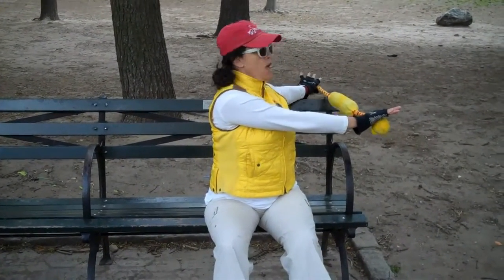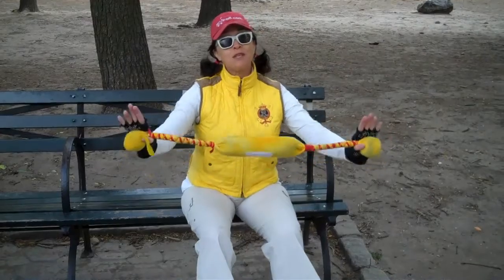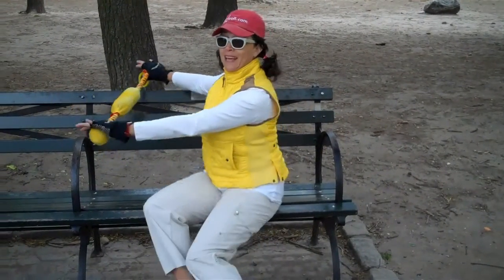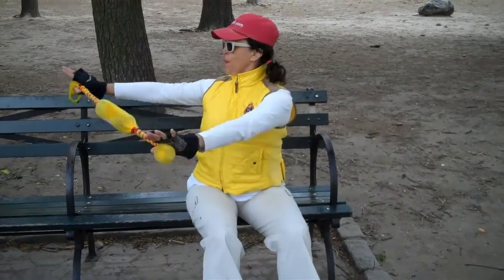UPPER BODY WORKOUT with The RollerSizeR® Exercise Toner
Elizabeth Trindade (LizzieFit) shows how to use The RollerSizeR Exercise toner to exercise the upper waist and back. The RollerSizeR helps get the maximum amount of range of motion of the spine in this simple sit down exercise.

The RollerSizeR has advanced since the early days of it's test in Strollercize classes. Lizzie demonstrates in NYC's Central Park.

Join The RollerSizer Fit Club (Formerly The Web Fit Club) and learn how to use your RollerSizeR! With purchase $39.95 you also get One Free Personal Training Session.